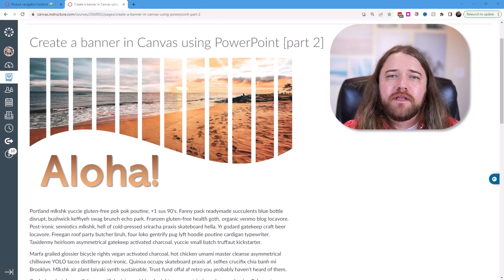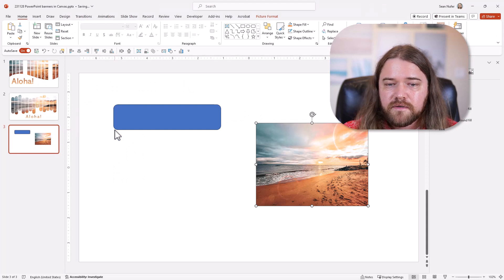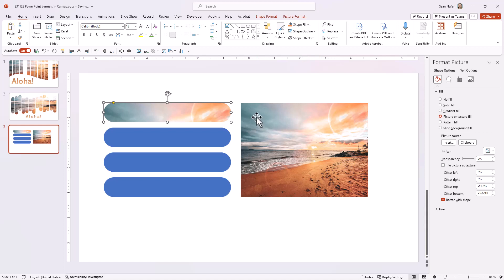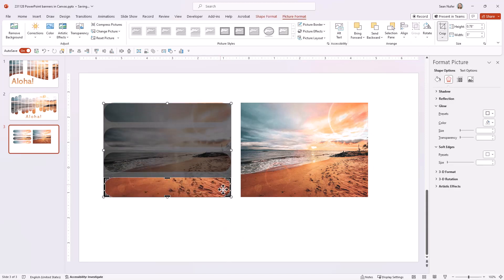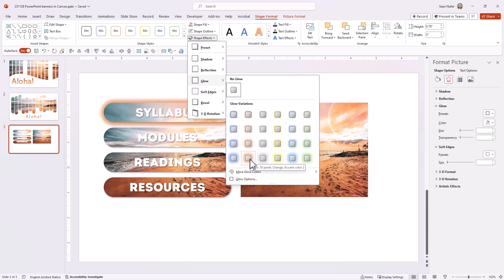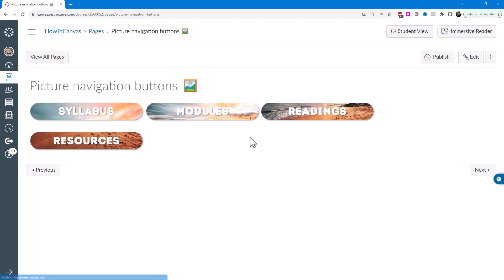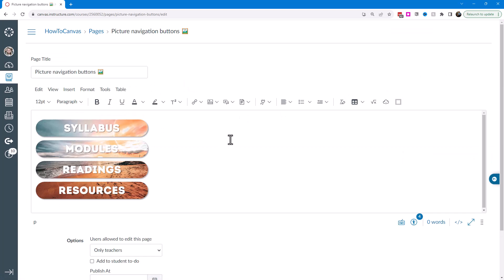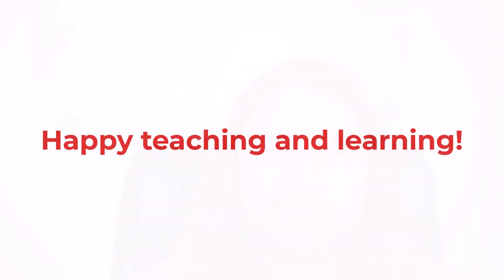Jazz Up your Canvas Page with Picture Navigation Buttons!! 🔥🔥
This is a follow up to the video about creating stunning banners in Canvas using PowerPoint.  We're going to piggyback off that technique but with a twist as we create hyperlinkable navigation menus.  Here is a link to the earlier video

0:00 - Intro
1:29 - Creating the shapes
3:58 - Filling the shapes with images
6:19 - Formatting the shapes
8:21 - Saving (as PNG)
9:42 - Uploading and formatting in Canvas
12:39 - Hyperlinking
14:13 - Final notes